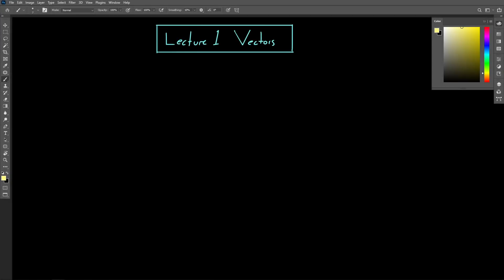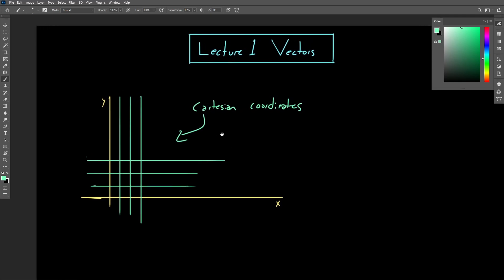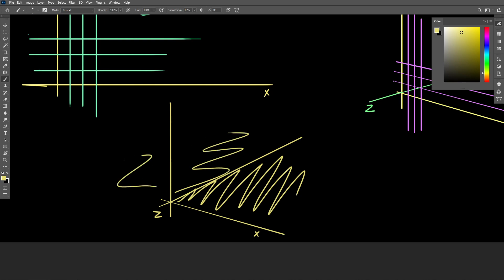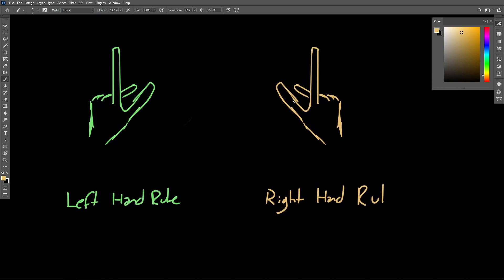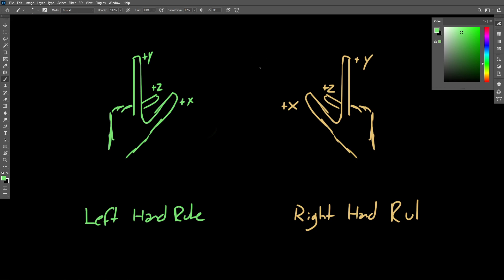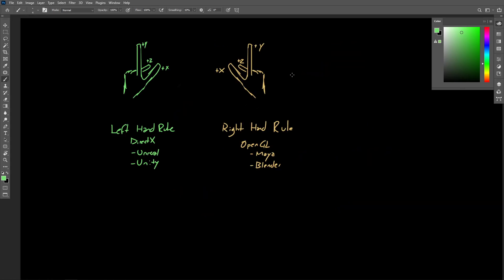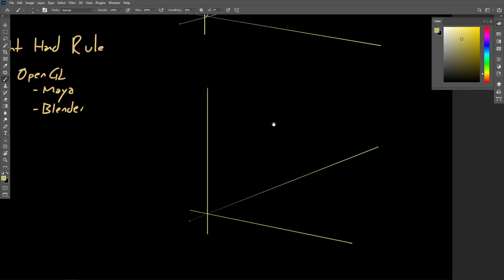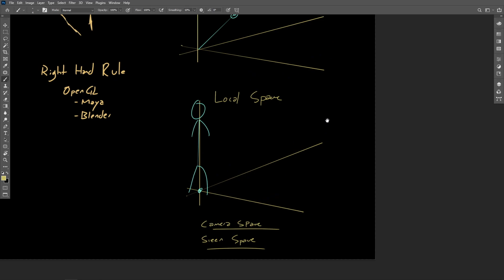Coordinate Systems and Spaces | 3D Graphics Overview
3D graphics is really just a simulation of reality, so the first thing we need to understand is what world or environment this simulation is going to take place in. As we study 3D graphics (as with many other mathematical applications) we will use Cartesian coordinates. The Cartesian coordinate system presents a grid of perpendicular lines. The fact that the grid lines are perpendicular to each other is key, and is what makes linear algebra “linear.”

In this lecture, we will explore our linear coordinate system, as well as a few different coordinate spaces we will encounter in 3D graphics.